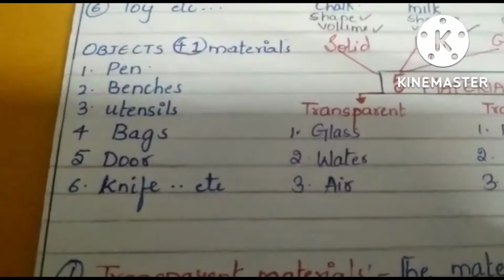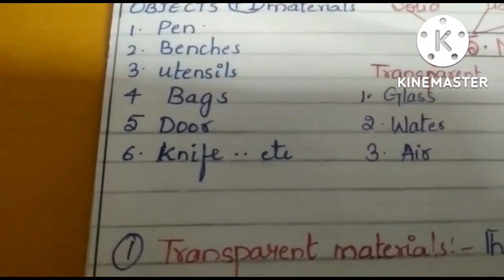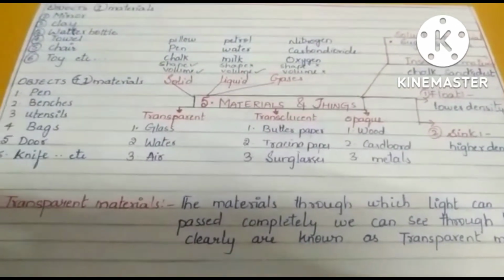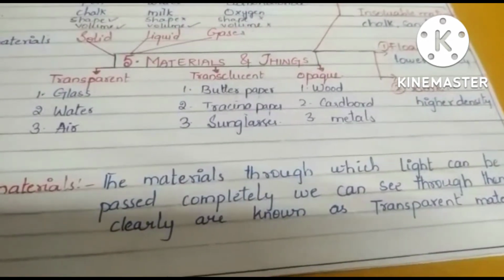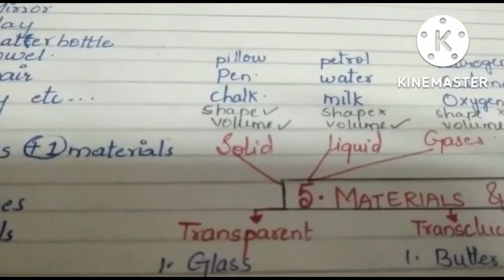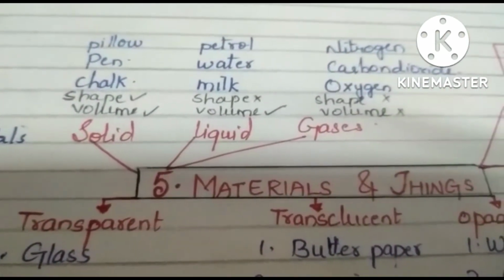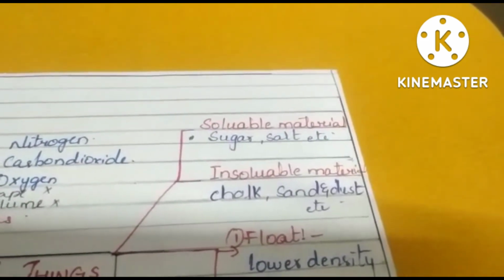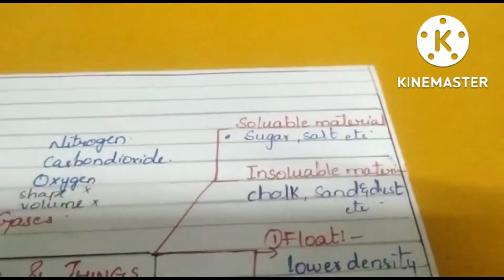TOTAL CHAPTER IN 5 MIN OF 6 TH CLASS -MATERIALS AND THINGS (CHAPTER -5) TS